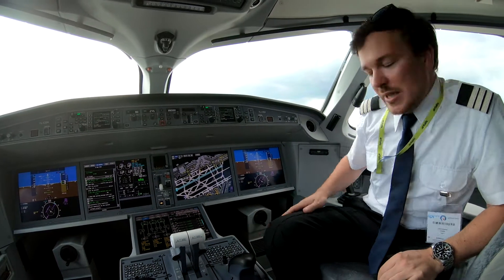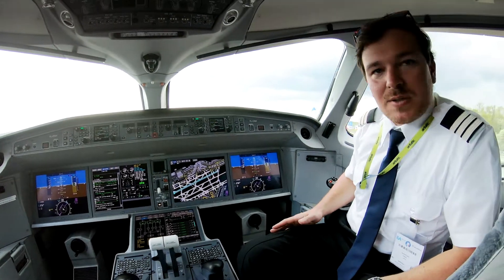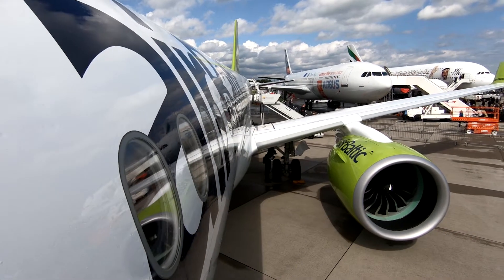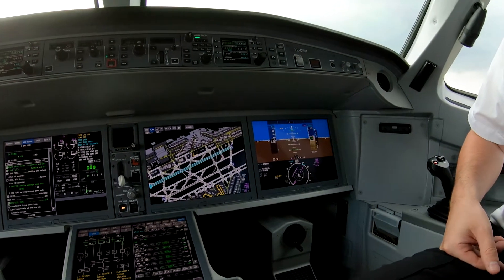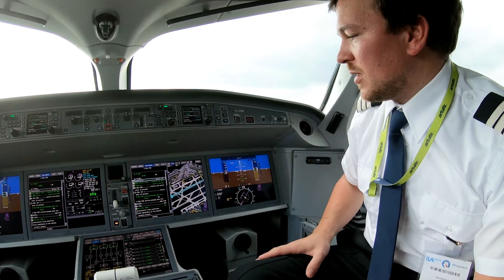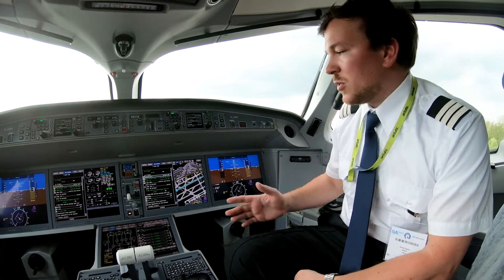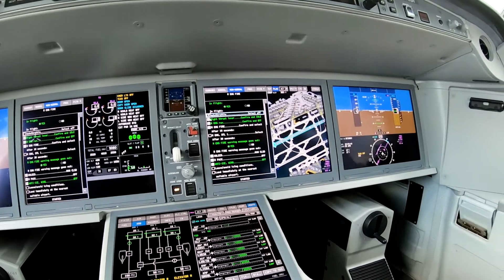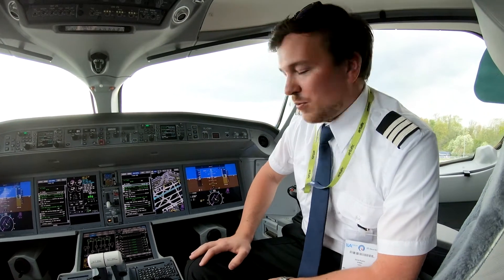Inside Air Baltic CS 300/Airbus A220 I ILA Berlin 2018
Bombardier CS300 Ari Baltic at ILA 2018 Berlin

Video tour and pilot interview